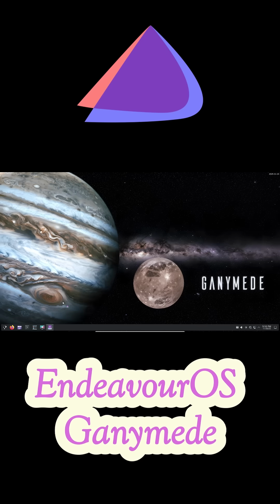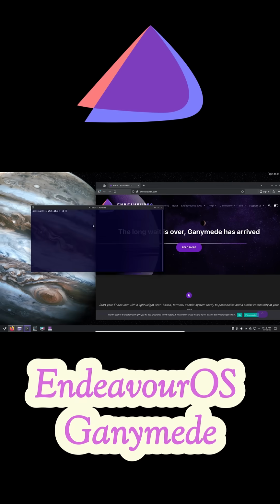EndeavourOS Ganymede Is Here!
EndeavourOS Ganymede is here with major upgrades! In this short video, we break down everything new in this release — including KDE Plasma 6.5.3, the Linux Kernel 6.17, updated NVIDIA driver support, automatic GPU detection, Mesa 25.2.7, and improvements across LXDE, i3, and the Calamares installer.

If you're an Arch Linux fan or thinking about trying EndeavourOS, this update brings smoother performance, better hardware support, and fresh open-source apps like Firefox 145.

🟣 Update Command: sudo pacman -Syu